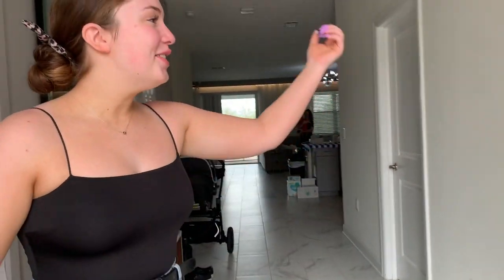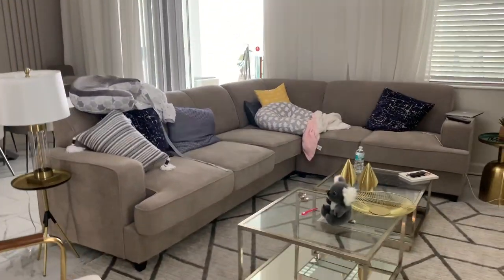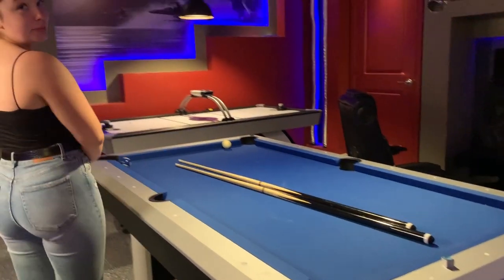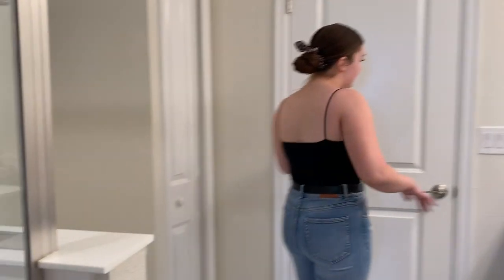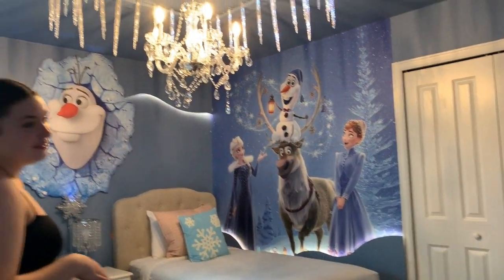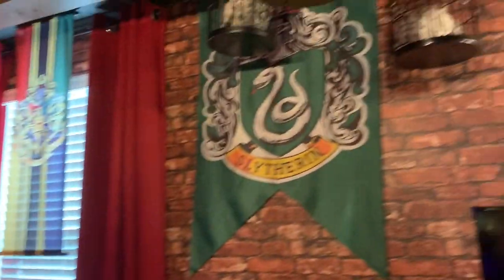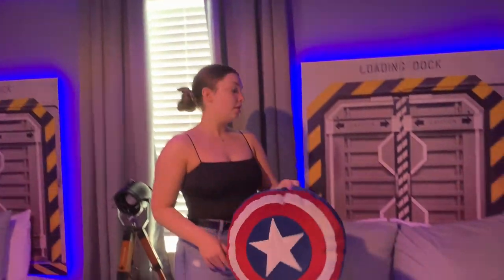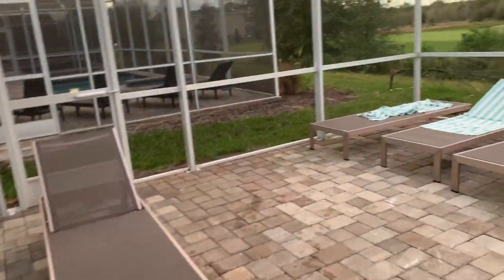OUR VACATION HOUSE TOUR | 2020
Thank you guys so much for watching, and for the continuous love and support.

I hope you guys enjoy this House Tour of our Air bnb in Florida, stayed tuned for all the new content I will be putting out.

brookeebennet
brookeebennet